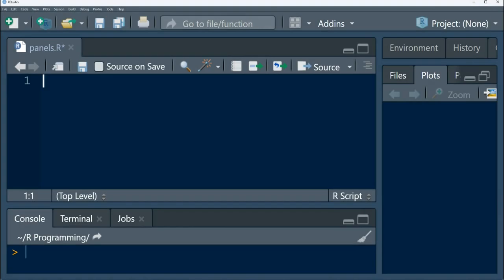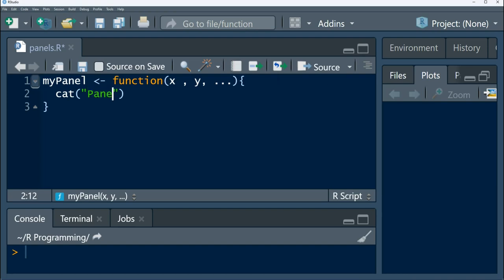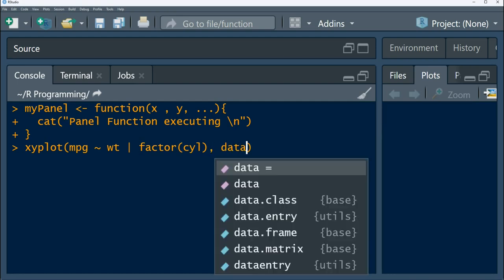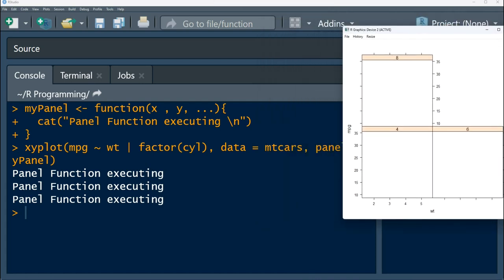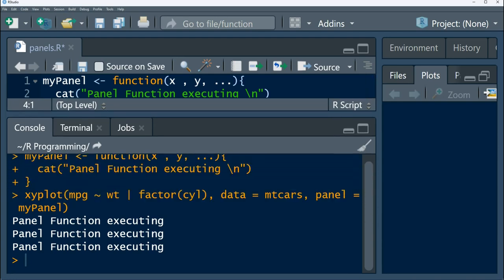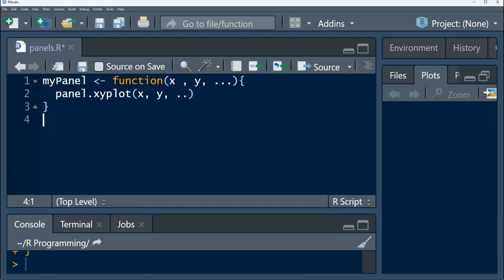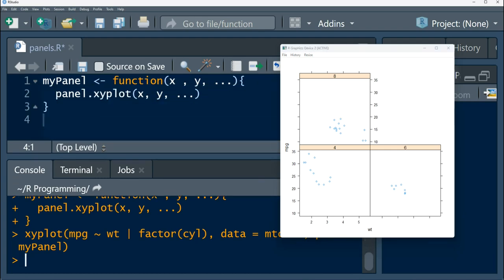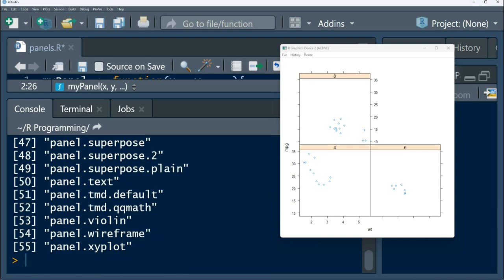lattice package r tutorial | creating panel functions in r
Chapters
0:00 creating a panel function in r lattice
1:29 a scatterplot with a panel function using xyplot
3:30 adding elements in a panel function in r
5:28 list of panel functions using apropos